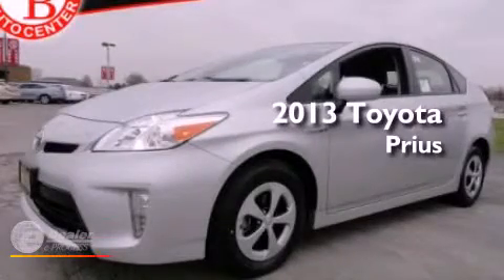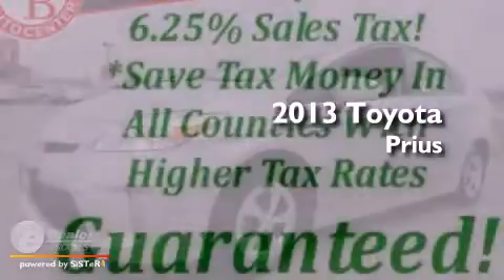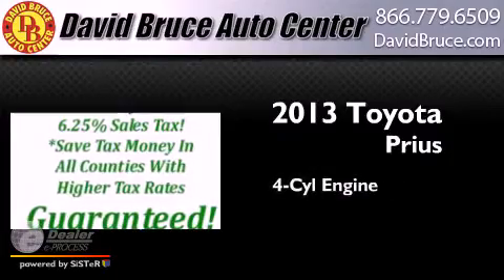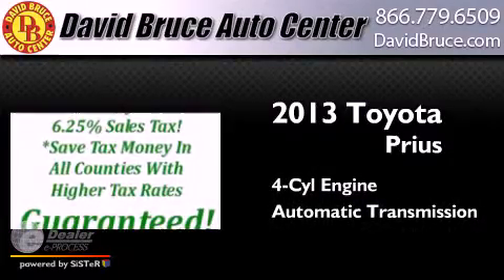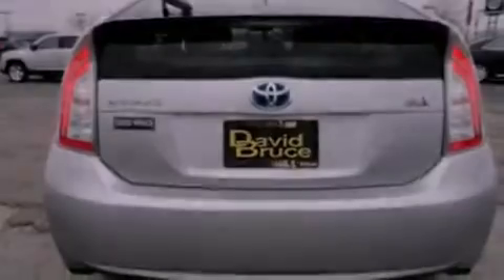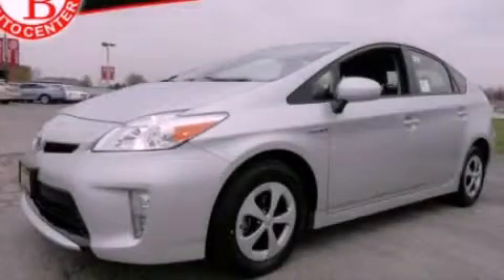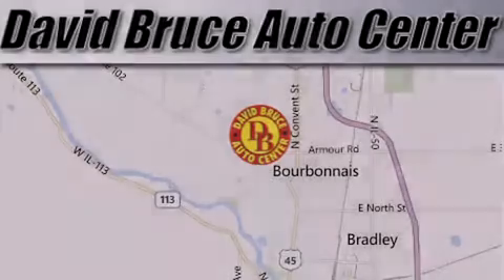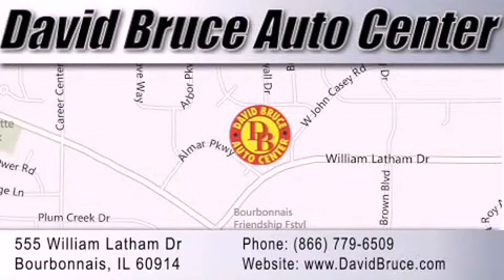2013 Toyota Prius Bourbonnais IL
Year : 2013
 Make : Toyota
 Model : Prius
 Engine : 1.8 Fuel Injected4 Cyl.
 Trans . : Automatic
 Exterior : Silver
 Miles : 2
 Interior : Gray
 Stock : T3071